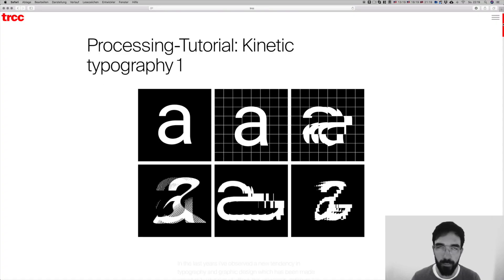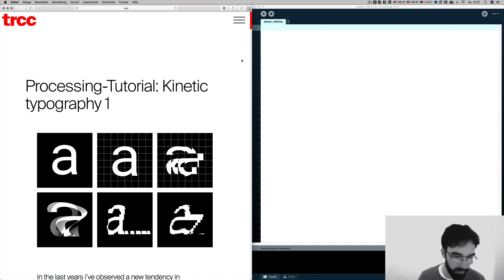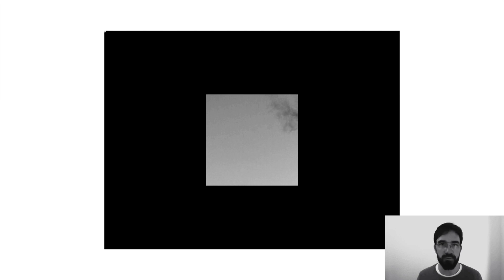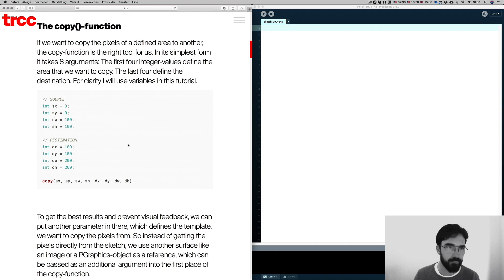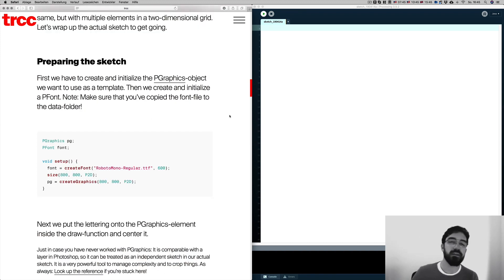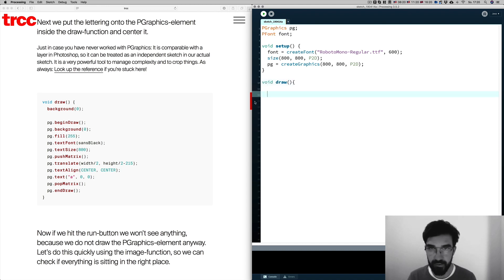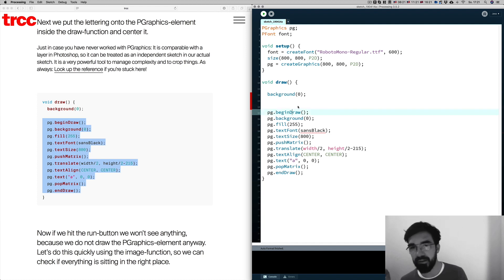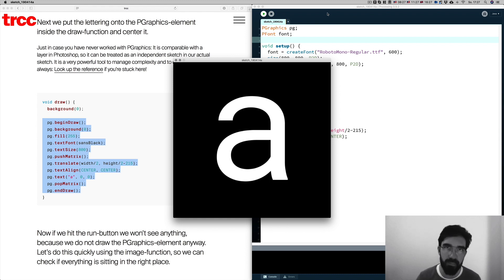Processing-Tutorial: Kinetic Typography 1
In the last years i’ve observed a new tendency in typography and graphic design which has been made possible by the rise of affordable animation-software like Adobe After Effects, variable fonts and more accessible tools in Creative Coding: Kinetic Typography is the new kid in town, an umbrella term for moving, flexible typographic systems.

Some good examples: The whole work by DIA studio and the crazy cool AR-app “Weird Type” by Zach Lieberman.

In this tutorial i wanna show you a fancy approach on animating type. Our application will segment a simple lettering into rectangular pieces and shift each snippet slightly different on the horizontal axis. To do so, we will utilize a two-dimensional grid and put a sine-wave into it. Ready? Let’s go!

Please share your work! And of course i would love to see a little credit. ;-)